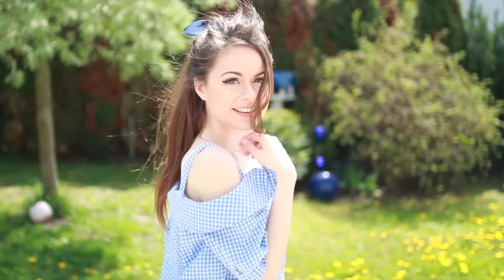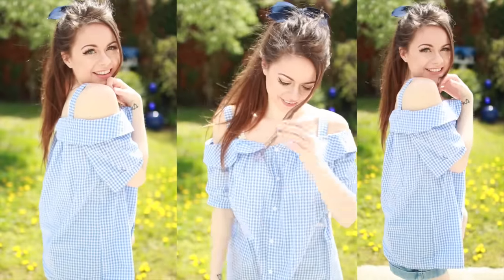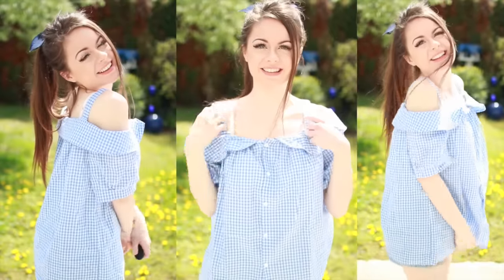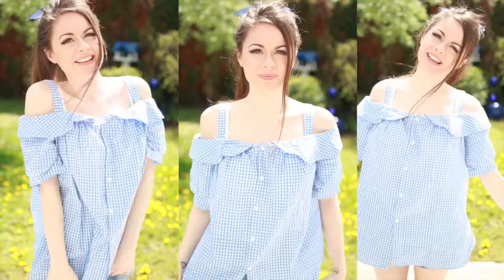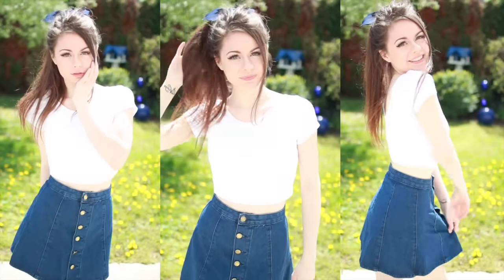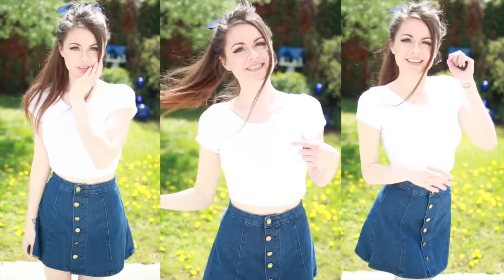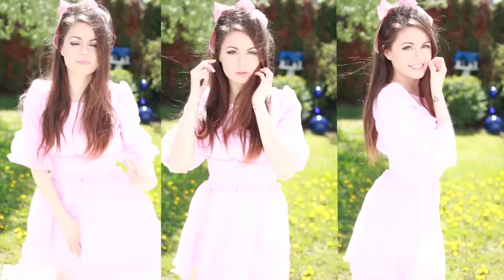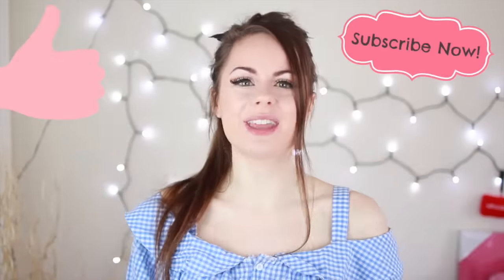♡ SPRING/SUMMER LOOKBOOK + GIRLY OUTFIT IDEAS 2016 | Sue Rose ♡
A little Spring Lookbook and girly outfit ideas video for you lovelies to kick of spring and summer!

All clothes can be found on Yesstyle.com
Free Worldwide Shipping

YesStyle is an international online retailer carrying a wide range of both women and men fashion, beauty and lifestyle products since 2006 and currently have 4 other localized websites (YesStyle.ca, YesStyle.co.uk, YesStyle.com.au and YesStyle.com.hk)

Send me fanart/letters/gifts/presents! I'll try to reply! :)
SEND ME STUFF TO THIS ADDRESS:

Sue Rose Management
G. Obermeit
In der Bohn 31
D-69168 Wiesloch
Germany

♡ Social Networks ♡